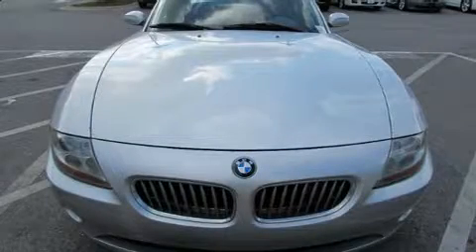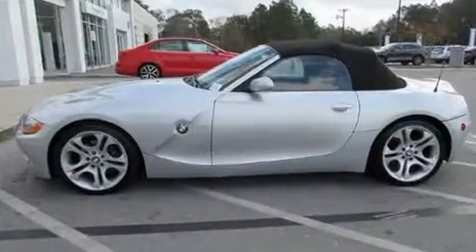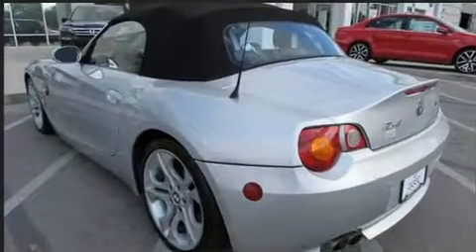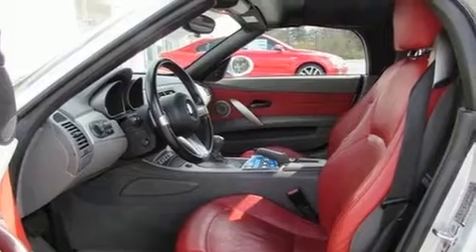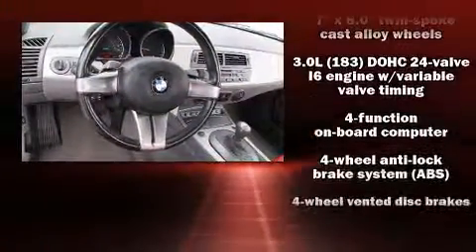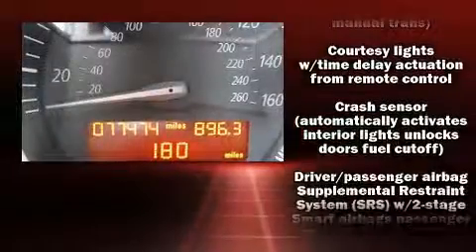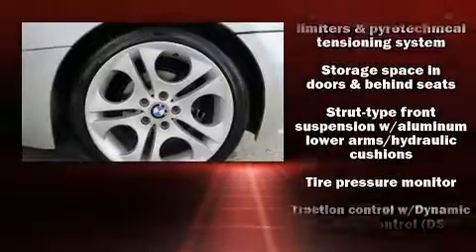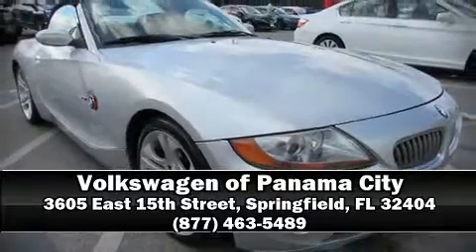2003 BMW Z4 3.0i in Springfield, FL 32404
Volkswagen of Panama City
3605 East 15th Street

The 2003 BMW Z4. This 2 door, 2 passenger convertible still has less than 80,000 miles! BMW made sure to keep road-handling and sportiness at the top of it's priority list. It features an automatic transmission, rear-wheel drive, and a 3 liter 6 cylinder engine. A wealth of standard features means that you no longer have to sacrifice. Like leather upholstery, speed sensitive wipers, a trip computer, an outside temperature display, power windows, remote keyless entry, cruise control, and more. Premium sound drives 10 speakers, providing you and your passengers a sensational audio experience. BMW ensures the safety and security of its passengers with equipment such as: dual front impact airbags, knee airbags, integrated roll-over protection, traction control, ignition disabling, and 4 wheel disc brakes with ABS. Brake assist technology provides extra pressure when applying the brakes. It also arrives with a Carfax history report, providing you peace of mind with detailed information. We pride ourselves in consistently exceeding our customer's expectations. Please don't hesitate to give us a call.